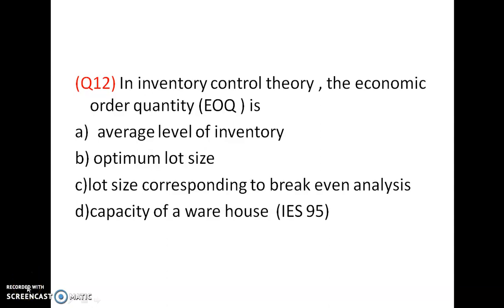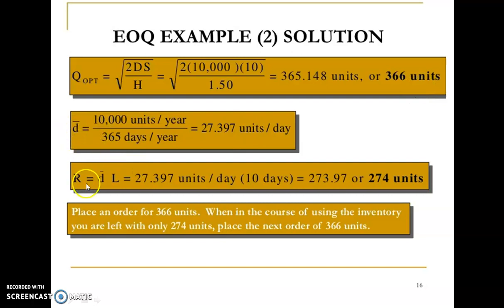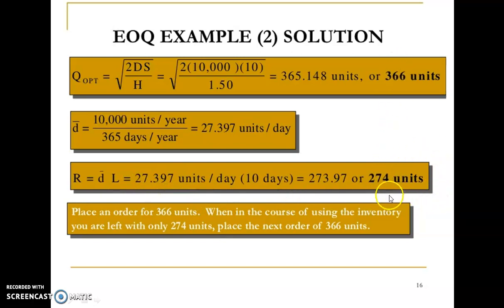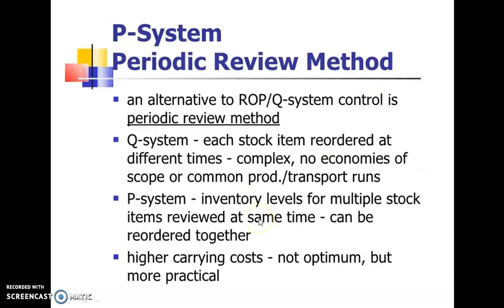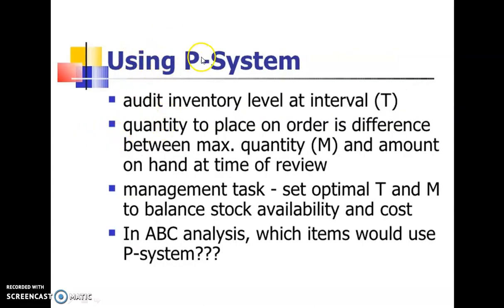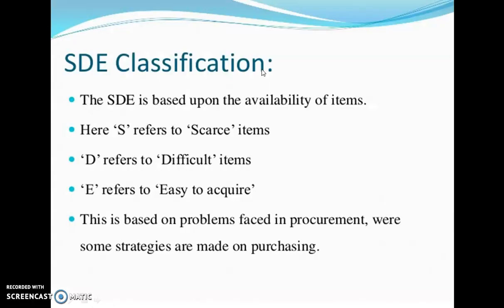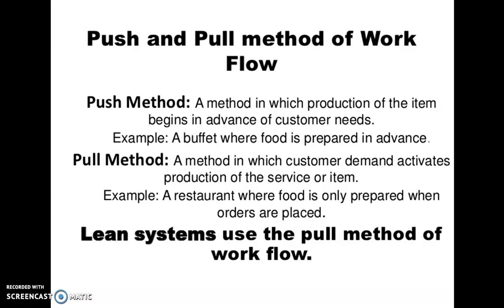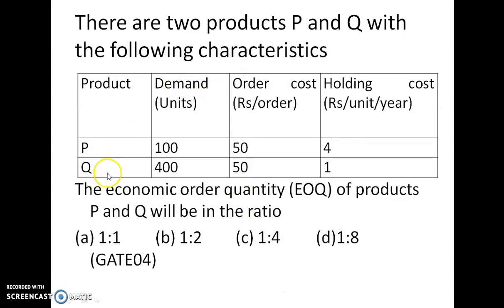Production Planning and Control MCQ Lecture 5 INVENTORY CONTROL-II